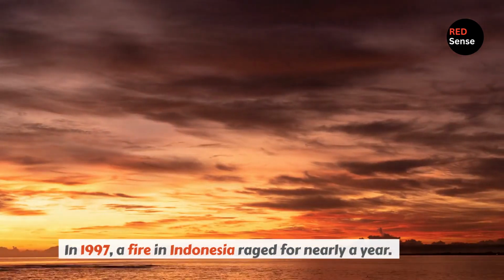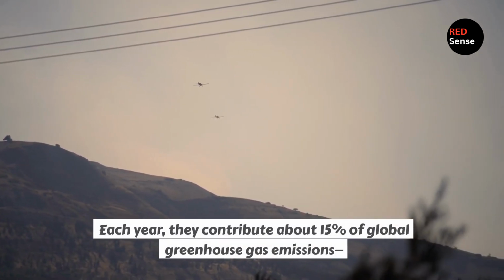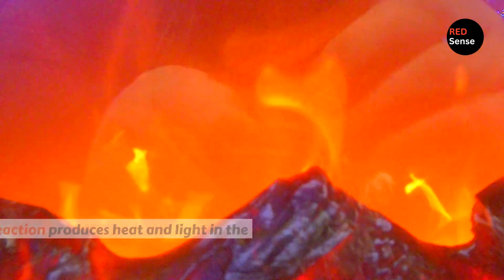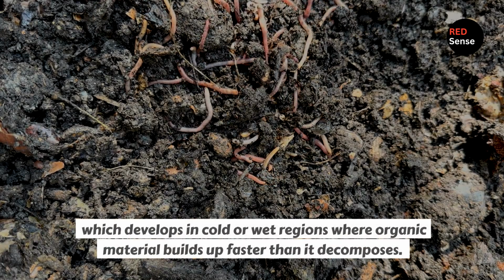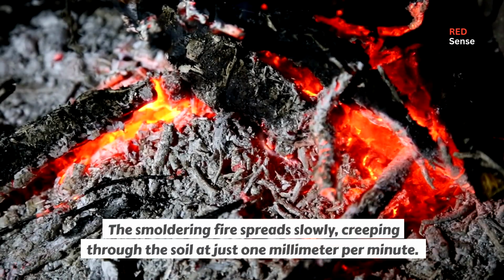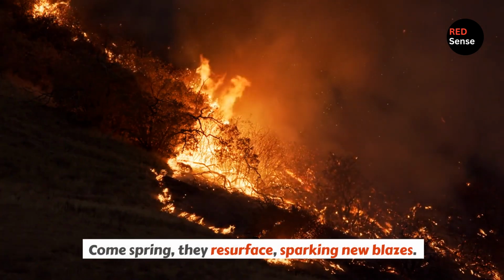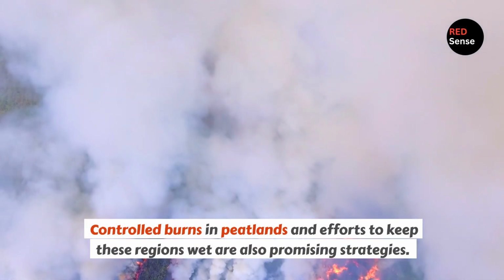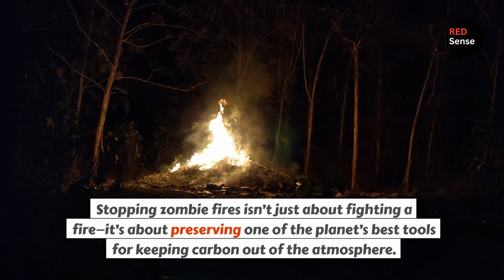Can fires burn underground?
Beneath the surface, a hidden threat smolders: peat fires, often called zombie fires, are among the most persistent and destructive natural phenomena on Earth. 🌍🔥 These underground blazes can burn for months—or even years—releasing toxic gases like carbon monoxide and massive amounts of greenhouse gases into the atmosphere. In 1997, a fire in Indonesia raged for nearly a year, blanketing entire countries in haze and halting flights. But how do these fires form, and why are they so hard to stop?

Discover how climate change, human activities, and natural processes ignite these bizarre blazes. Learn how peatlands—key carbon stores that make up only 3% of Earth’s land yet hold over 25% of its carbon—are being threatened by drought and drainage. From Indonesia’s smoldering peatlands to the Arctic's snow-covered zombie fires, we’ll uncover the science and stakes behind this underground menace. Can modern solutions like better water infiltration and peatland preservation help us combat this silent global crisis? Find out in this deep dive into one of nature’s most mysterious forces.